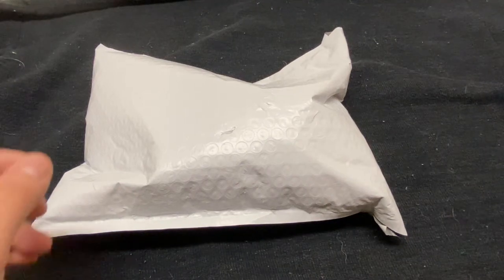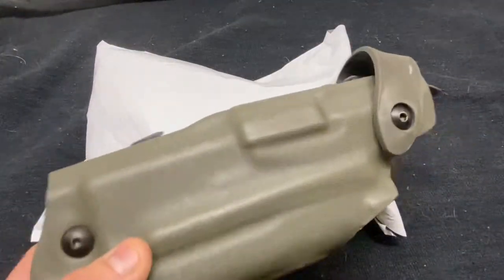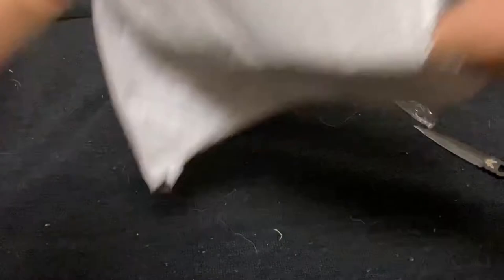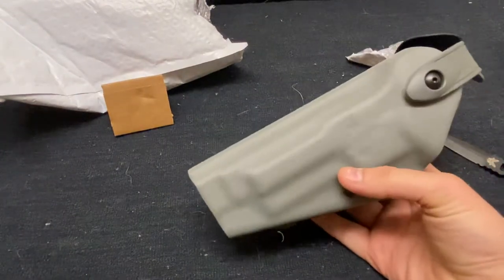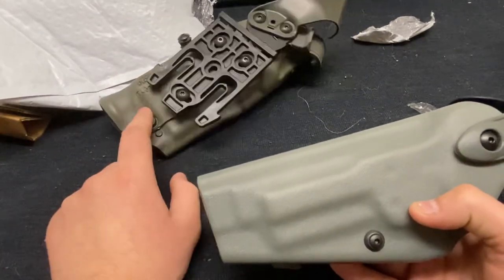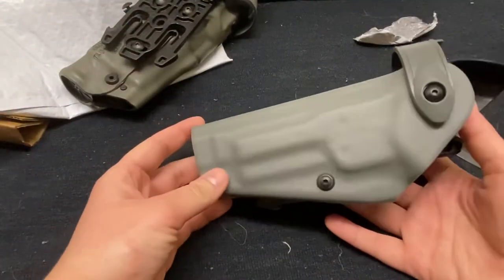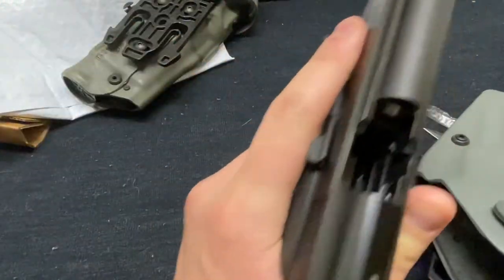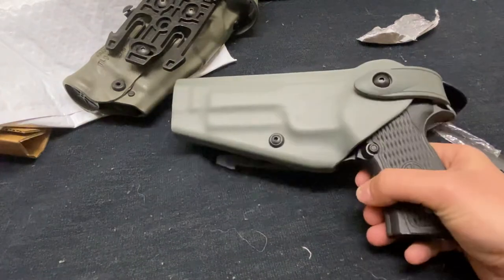The Best Cheap Duty Holster!!!! ($25)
In this video I’m showing you how you can get a quality Duty holster for cheap ($25)

All you need to do is surf eBay from time to time and be a little patient.

As a left handed shooter finding stuff is more difficult for me but a right handed shooter should have no issues.

Stop buying Crap especially when it can mean life or death.